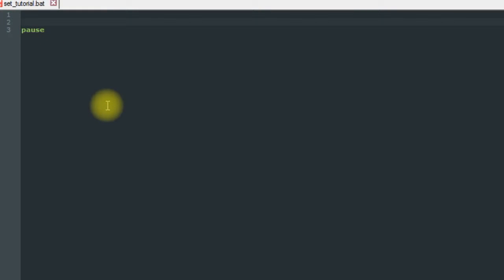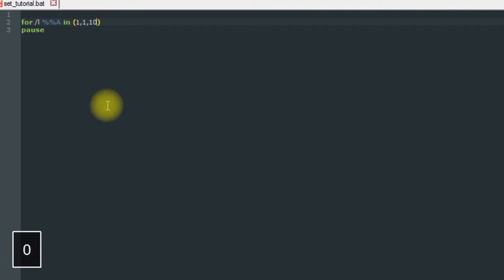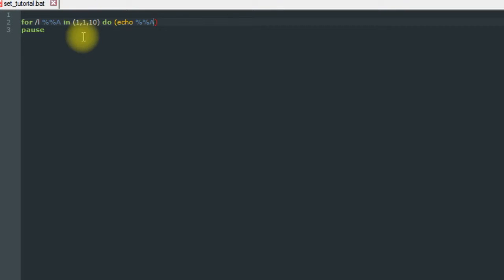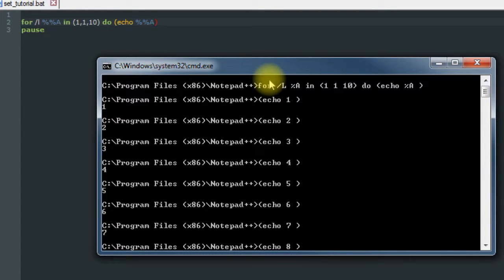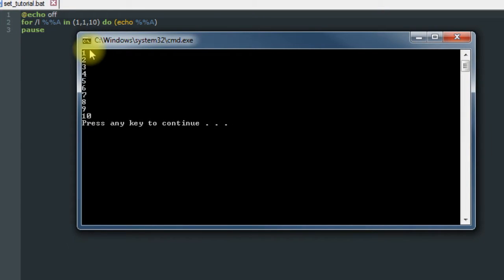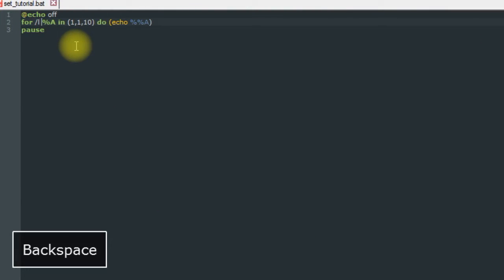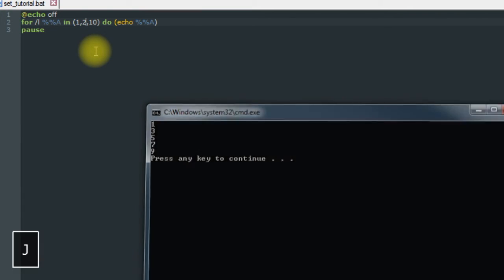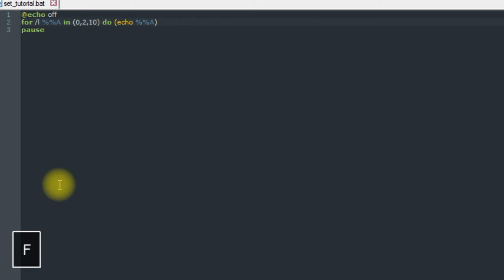batch file tutorial 7 (for command)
In this video we take a look at the for command.